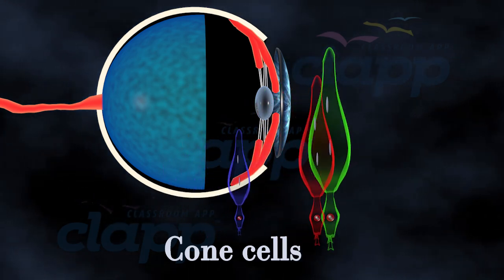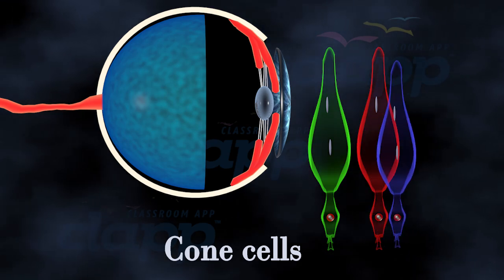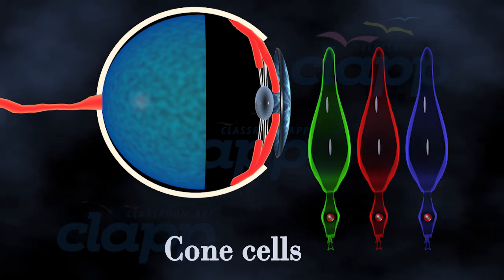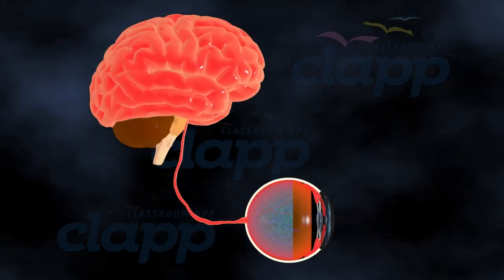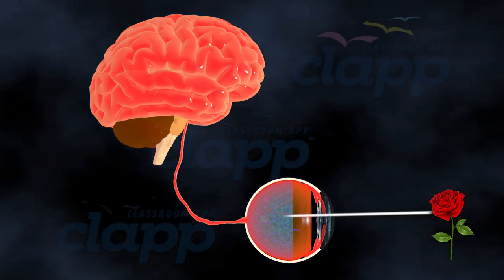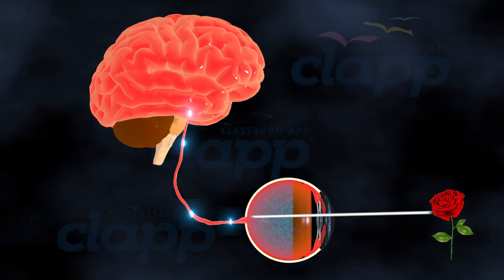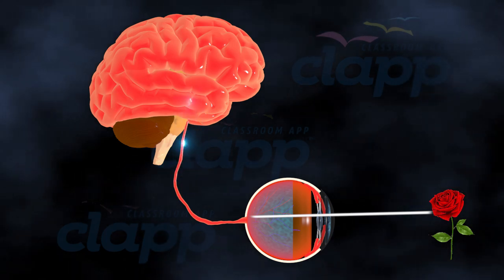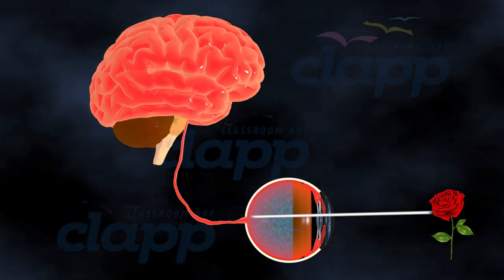Amazing Human Eye - Structure & Functions Learn more (3D animation)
Human eye is a remarkable organ that enables us to perceive light and color. It's made up of several parts, including the cornea, iris, lens, and retina, all working together to form our vision.
Dive deep into the intricate workings of our most precious sense organ as we explore its anatomy, functions, and the fascinating science behind vision. Join us as we unravel the secrets behind the windows to the soul, answering the questions searched by people worldwide about the human eye. Prepare to be amazed by the wonders of this extraordinary marvel of evolution!